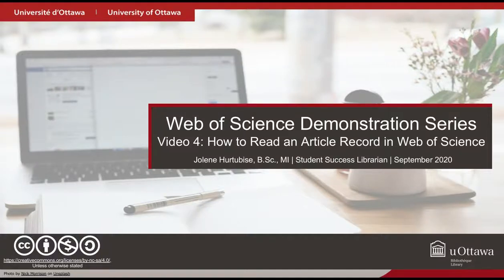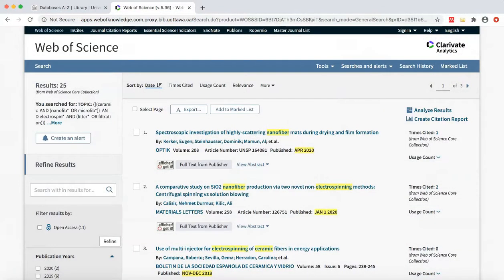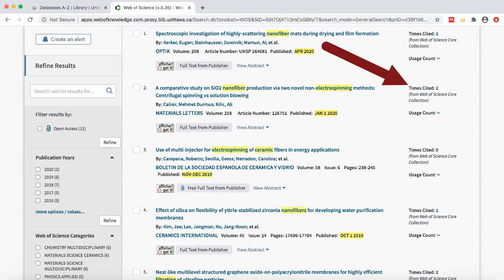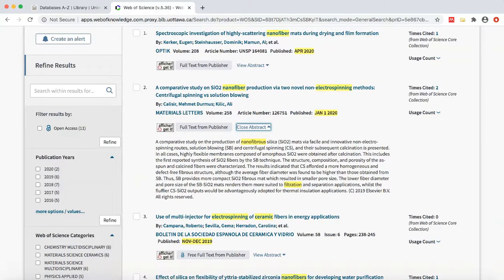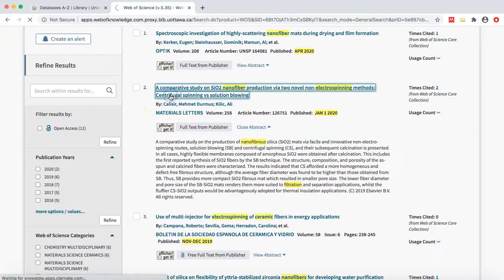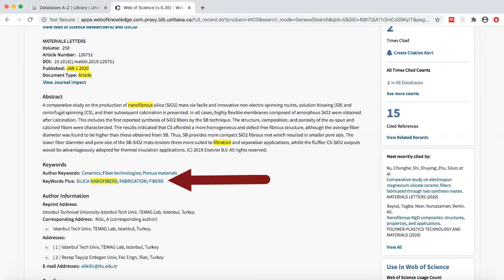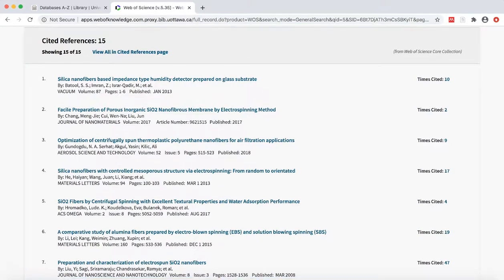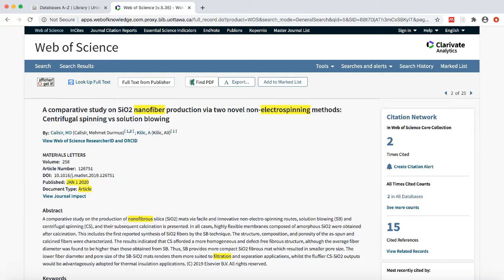Video 4: How to Read an Article Record in Web of Science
This video is from the University of Ottawa Research for Technical Report Writing Guide